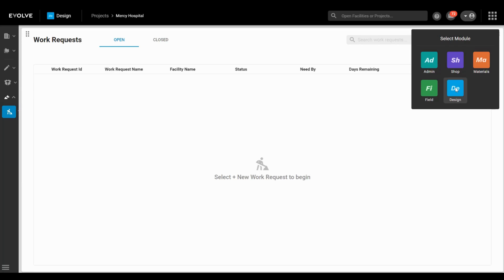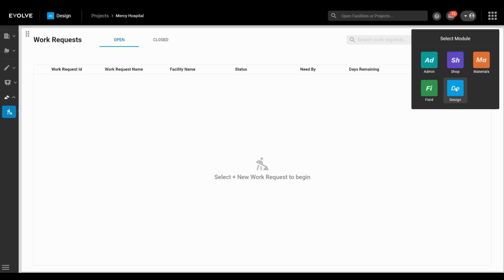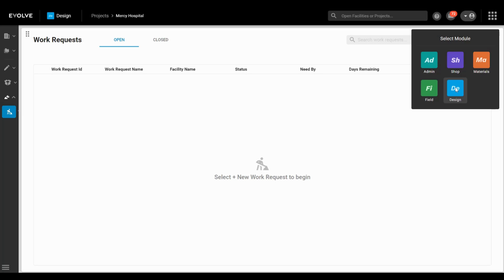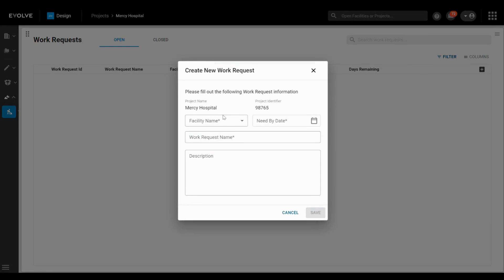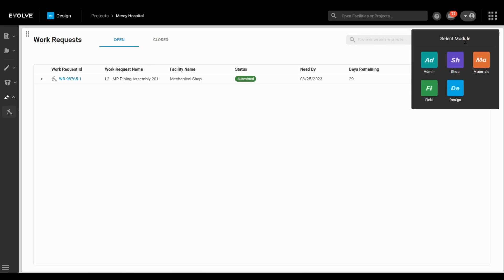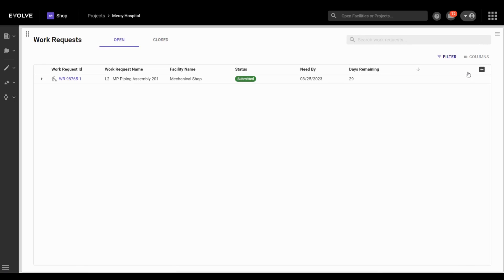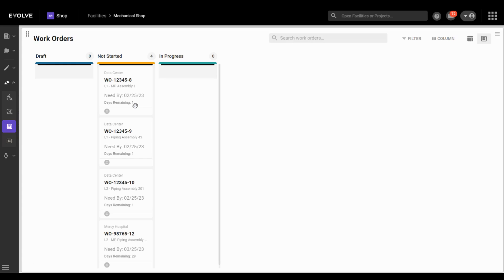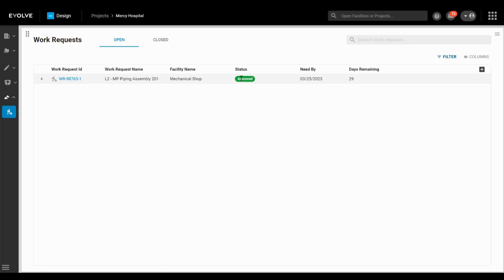EVOLVE Shop - Creating work requests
Watch this demonstration from EVOLVE Product Manager, Andrew Summerville, as he demonstrates just how easy is it for the design team to create work requests with EVOLVE Shop.

EVOLVE Shop is a cutting-edge platform that improves collaboration between the VDC department and prefab shop in a company. EVOLVE Shop facilitates the workflow of work requests generated by the VDC department and makes it easy for the shop and design team to collaborate in real-time.